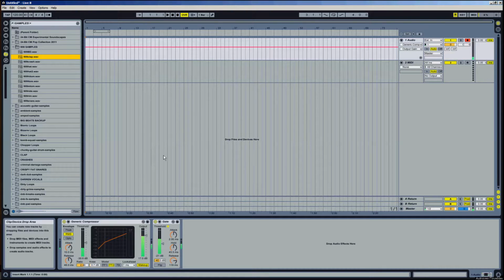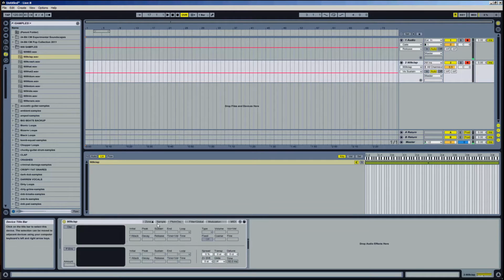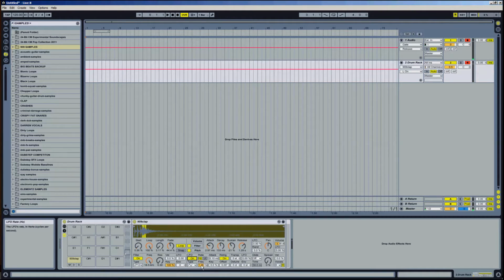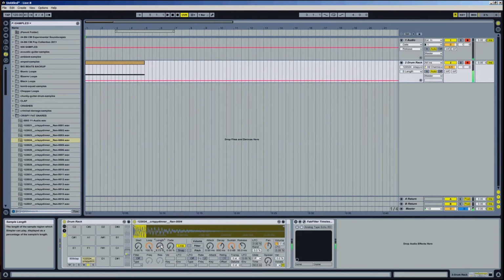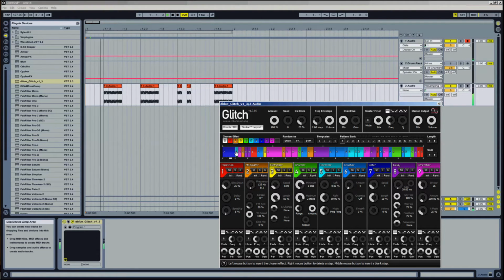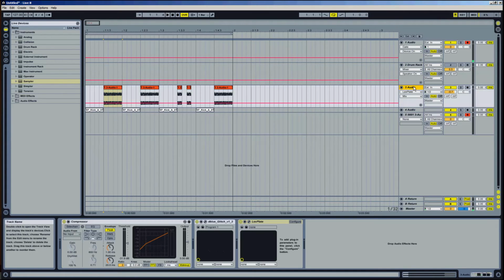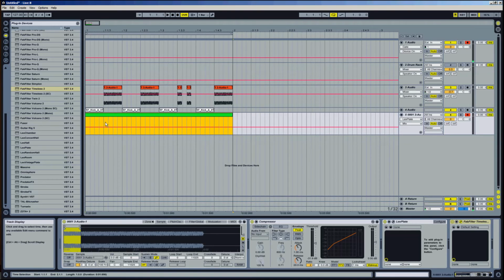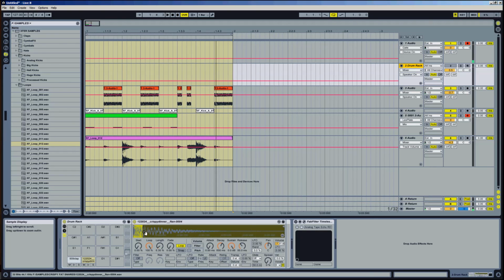ABLETON TUTORIAL - MAKING BASS AND LEAD SOUNDS FROM SHORT SAMPLES IN DRUM RACK